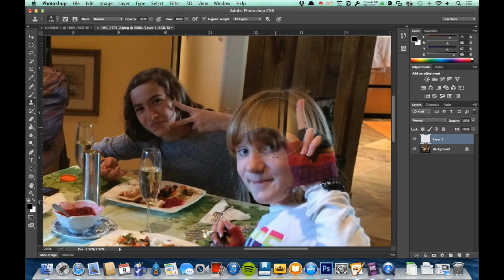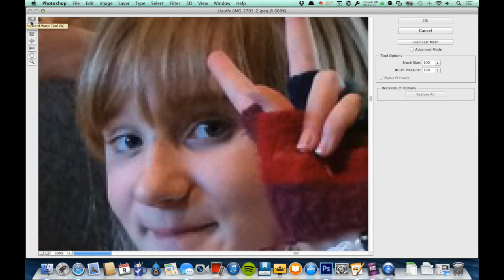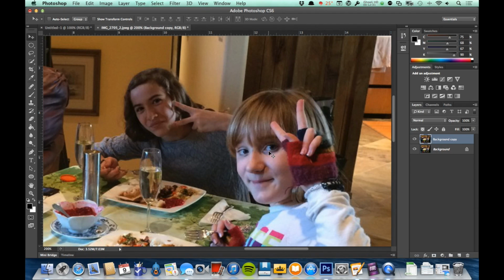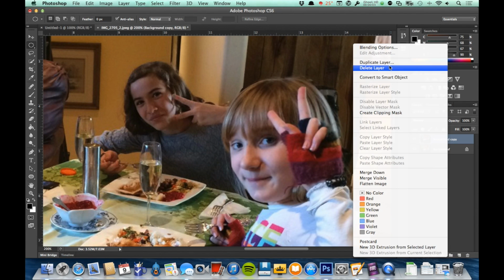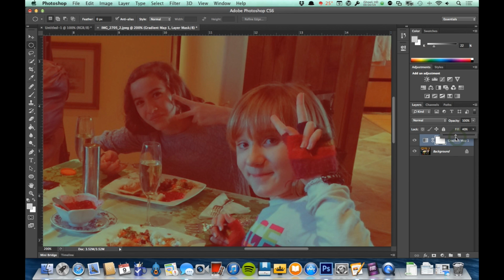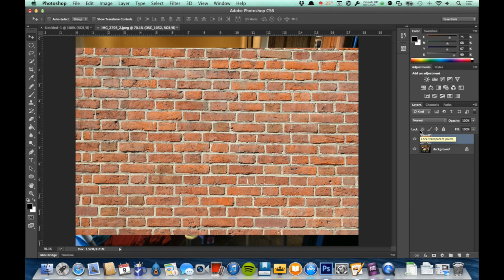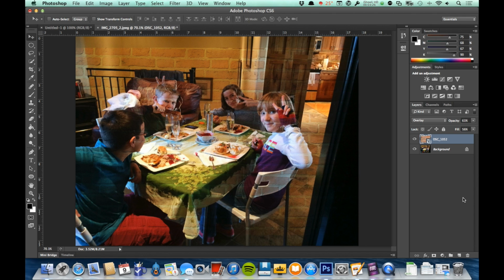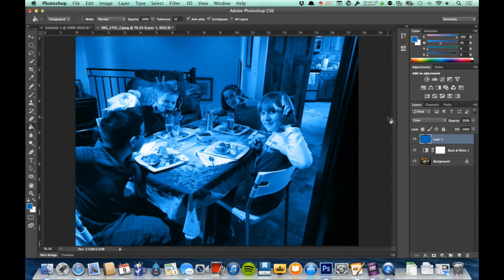DES104 Video 16: Image Manipulation 2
Image Manipulation 2